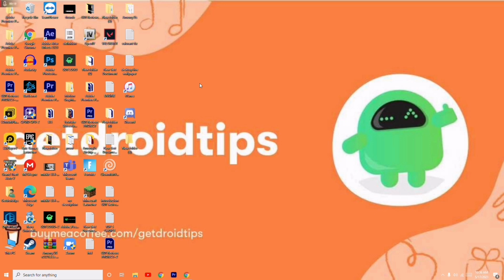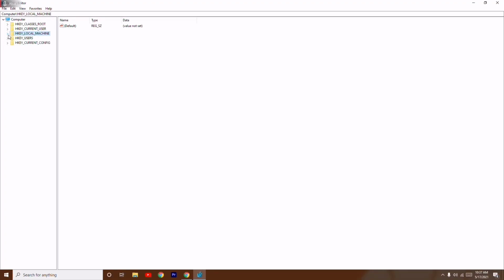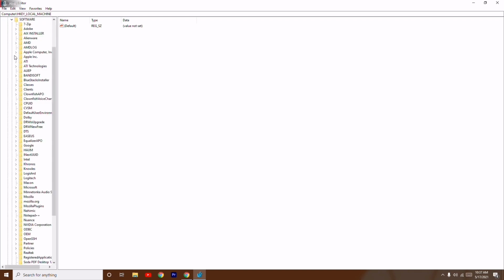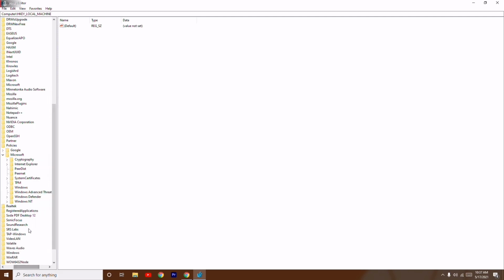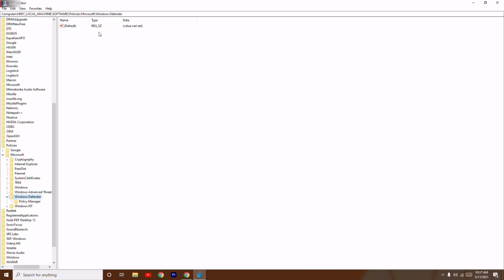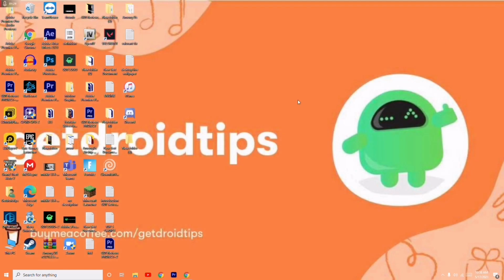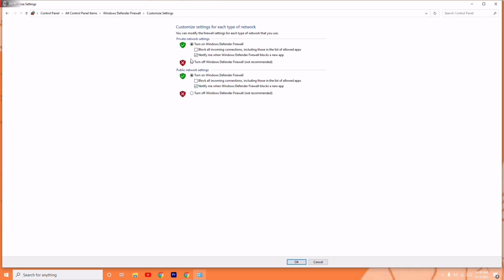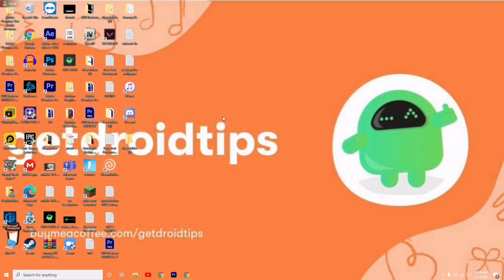How to Fix Windows Defender Error 577Windows Could not Start Windows Services on Local Computer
The “Security and Maintenance” Control Panel applet or the Action Center in Windows 10 may warn you that Windows Defender is disabled and no anti-virus is protecting your system. If you open the Windows Defender interface, it offers to Turn On protection, but the button doesn’t work. In the Services MMC, when you try to start Windows Defender Antivirus Service (now “Microsoft Defender Antivirus Service”) or Windows Defender Antivirus Network Inspection Service (“Microsoft Defender Antivirus Network Inspection Service”), you may get Error 577, as seen in the Video.

Fix: Microsoft Defender Antivirus Service Error 577
This problem can happen if you’ve been using a 3rd party anti-virus solution and later uninstalled it or its trial period has ended. Installation of a third-party anti-virus program automatically disables Windows Defender anti-virus If a trial version of your anti-virus software (i.e. Avast, McAfee, Norton, etc.) came preinstalled on your computer (or you installed one), it most likely turned Windows Defender off to avoid conflicts.
Until the third-party anti-virus software has been completely uninstalled, Windows Defender will remain disabled. Sometimes, you’ll need to download and run the anti-virus software vendor’s uninstaller/cleanup tool to remove traces of the software completely. Once done, Windows Defender and the related services should resume automatically.

THIS VIDEO ALSO ANSWER FOLLOWING QUESTION:
How to fix windows defender error code 0x800b0109
How to fix windows defender error
How to fix windows defender error code 0x800b0100
How to fix windows defender unexpected error
How to fix windows defender firewall code error code 0x6d9